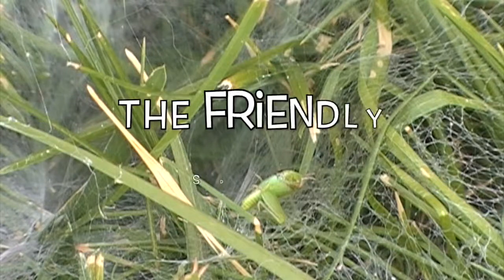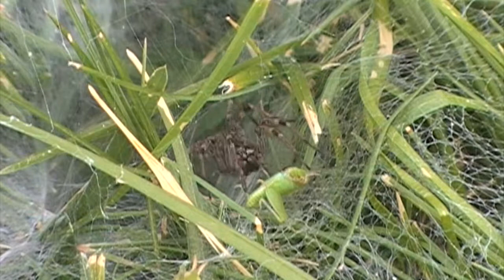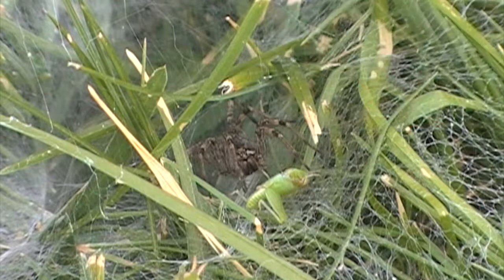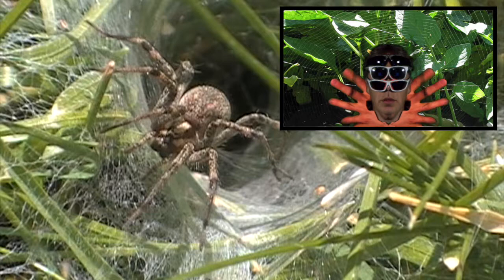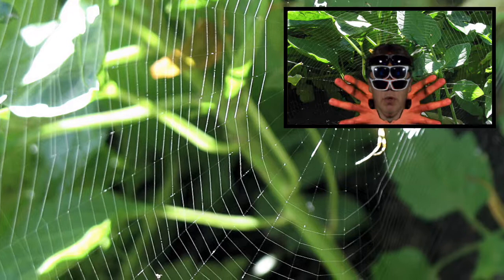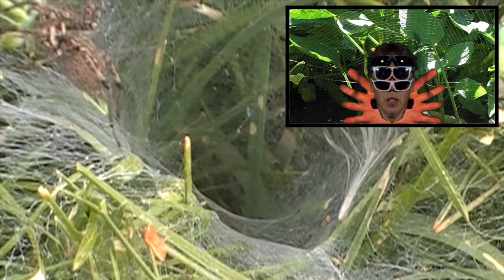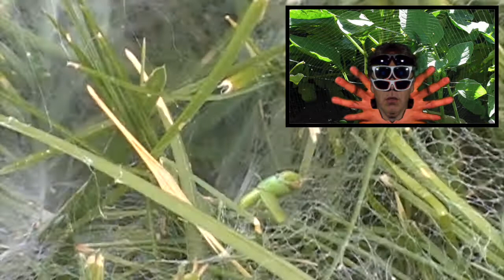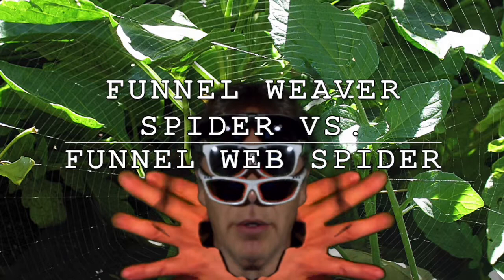Learn About - The Funnel Weaver Spider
A somewhat silly, somewhat educational video about the Funnel Weaver Spider.